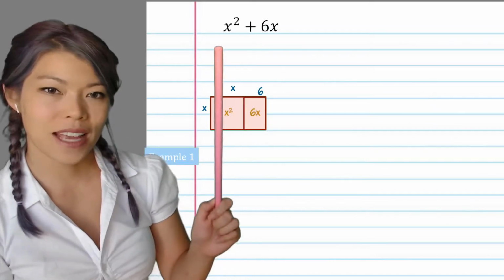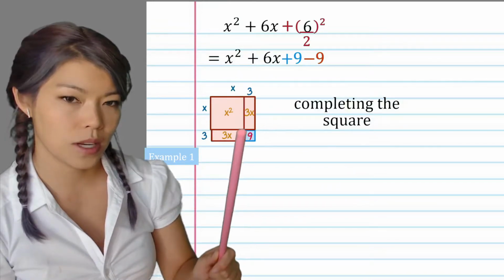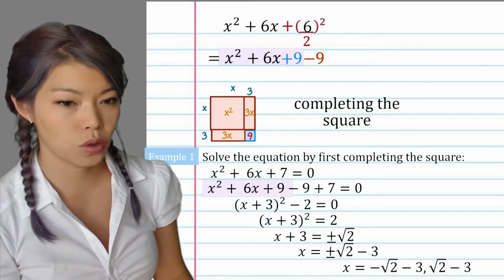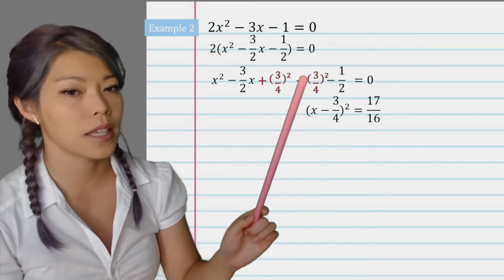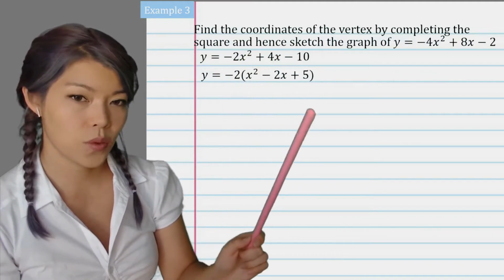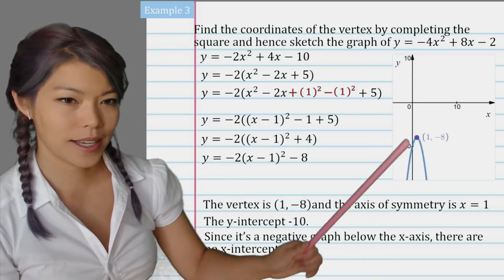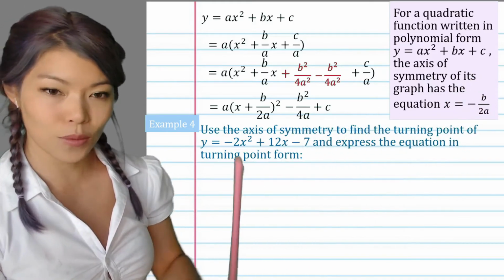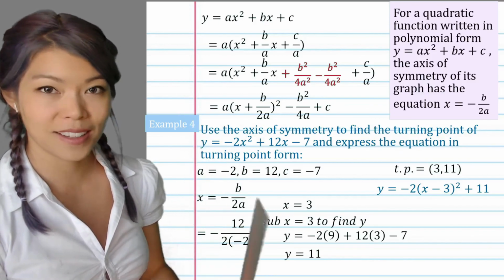Q11 Completing the Square and turning points